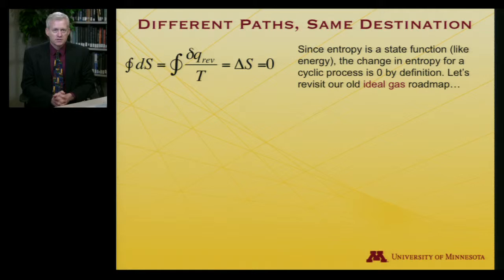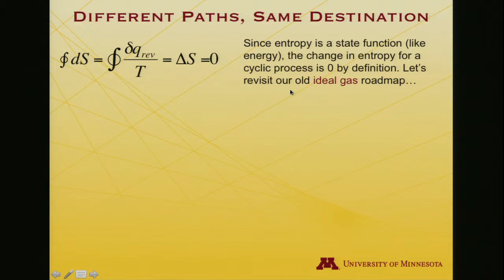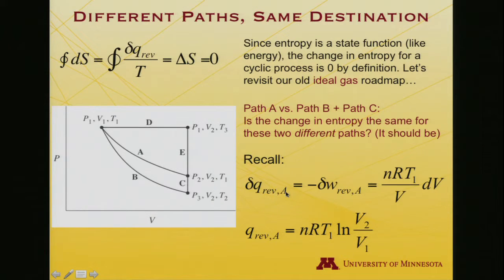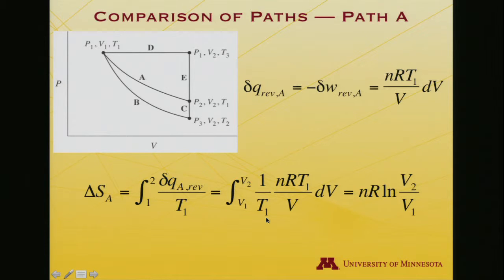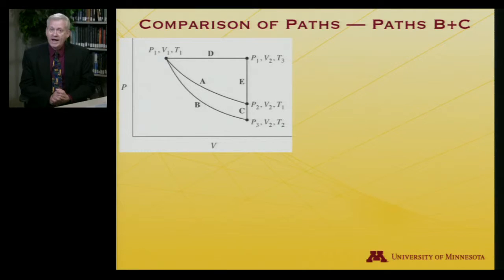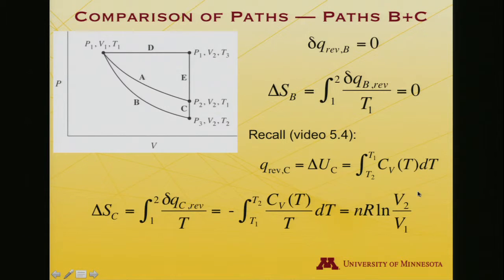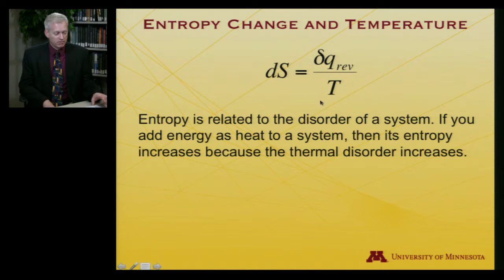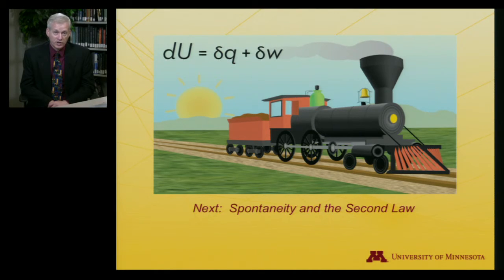StatMolThermo 06.02 Entropy As a State Function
Entropy As a State Function (Module 6 of University of Minnesota Chemistry 4501)